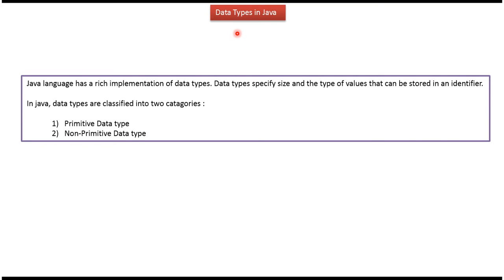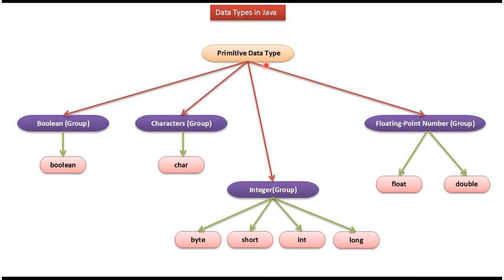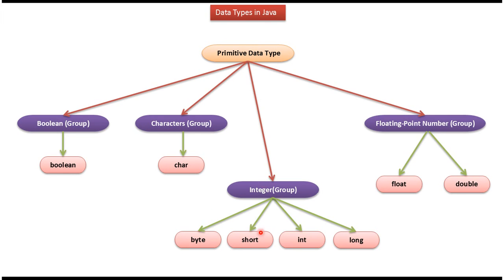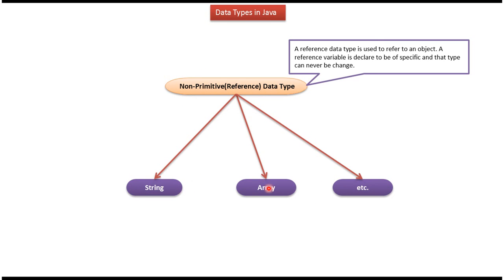Java Data Types Explained | Java Tutorial for Beginners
Welcome to our Java tutorial on data types! In this comprehensive video, we'll dive deep into the fundamental data types used in Java programming.

Understanding data types is essential for every Java developer, whether you're just starting out or looking to refresh your knowledge. We'll cover the following topics:

- **Primitive Data Types**: Learn about int, double, float, char, boolean, byte, short, and long—what they represent and how they're used in Java programs.

- **Reference Data Types**: Explore reference types like arrays, classes, interfaces, and strings, and understand how they differ from primitive data types.

- **Type Conversion**: Discover implicit and explicit type conversion (casting) in Java and how to handle conversions between different data types.

- **Best Practices**: Get insights into choosing the right data type for variables, optimizing memory usage, and writing efficient Java code.

By the end of this tutorial, you'll have a solid understanding of Java data types and how to leverage them in your programs.

Java Data Types | Java Tutorial